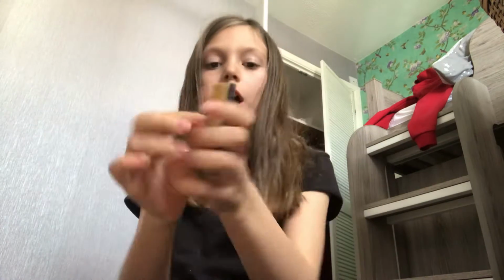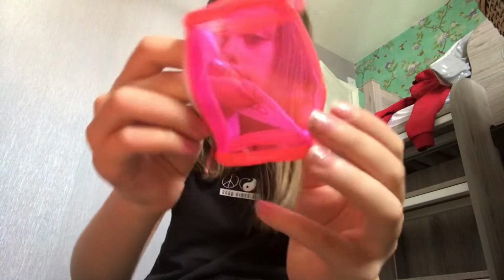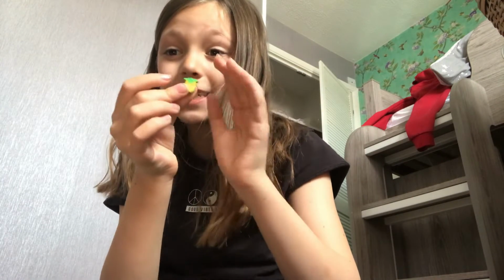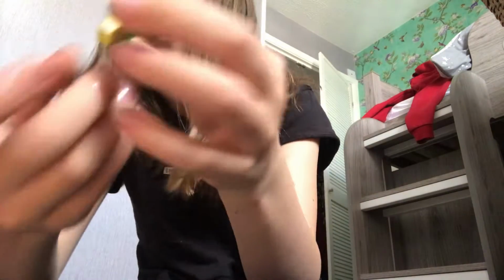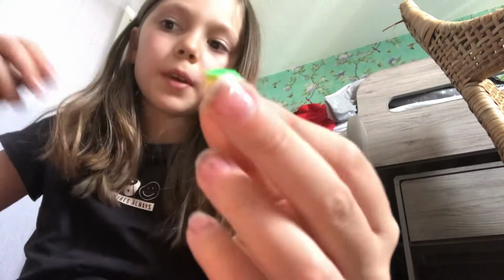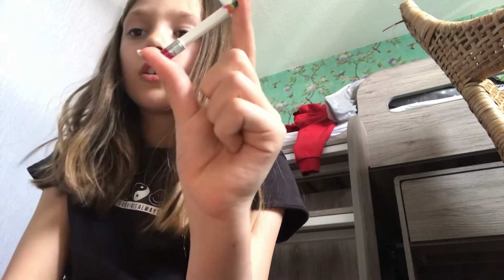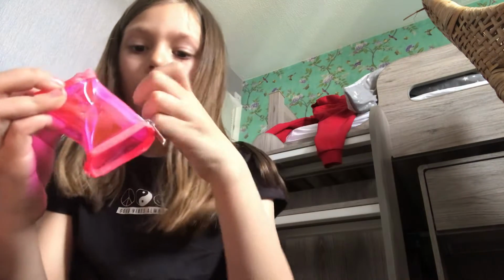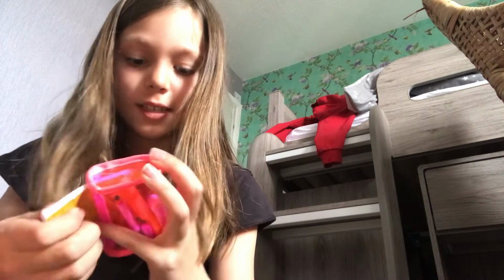9 April 2022